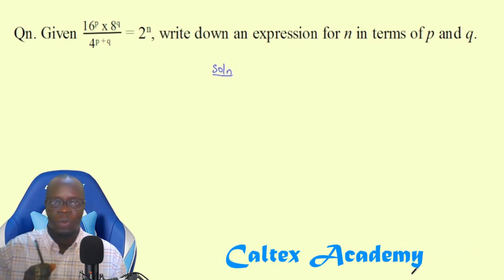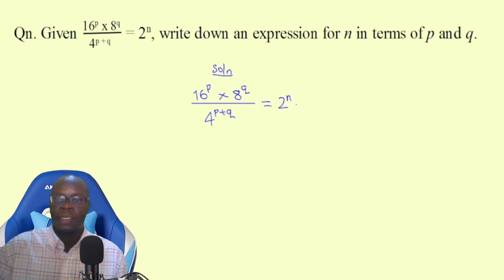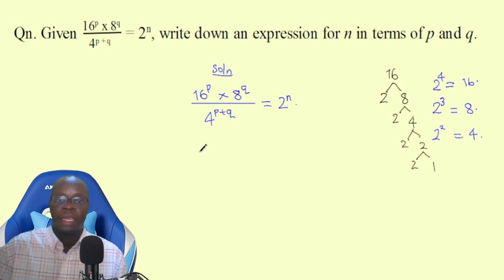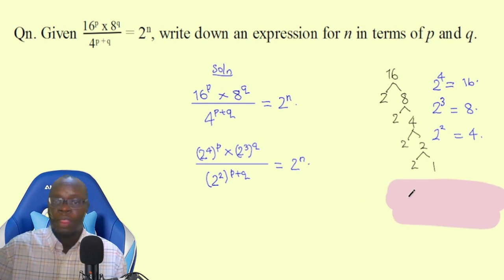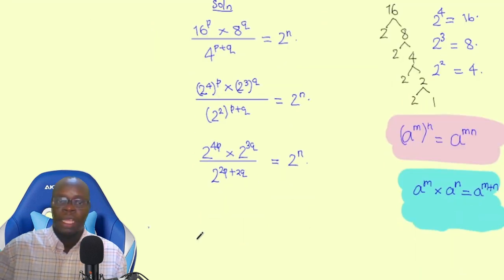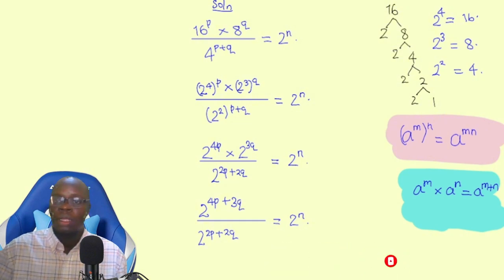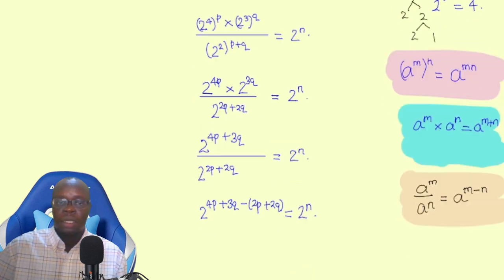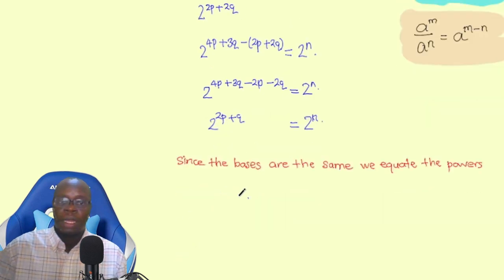How to Crack Exponential Math Problems Fast!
Exponential Exam Question Solved Step by Step | Full Explanation for Students
📘 Struggling with exponential equations in your math exams?
Here is "How to Crack Exponential Math Problems Fast!"
This video breaks down a real exponential exam question, showing you how to solve it step by step with clear explanations so you can master this topic and boost your performance!

Whether you're preparing for high school, university entrance exams, or competitive math challenges, this is the perfect video to strengthen your skills in exponential equations and math problem-solving.

👨‍🏫 Caltex Academy is your trusted learning partner for exam-focused tutorials and easy-to-follow math solutions.

⏱️ In this video, you'll learn:

How to recognize and simplify exponential expressions

Proven steps to solve exponential equations confidently

Tips to solve faster and smarter under pressure